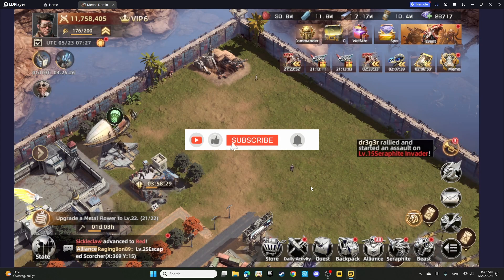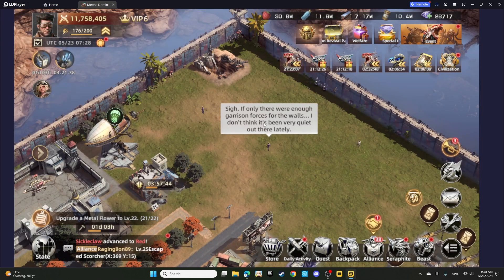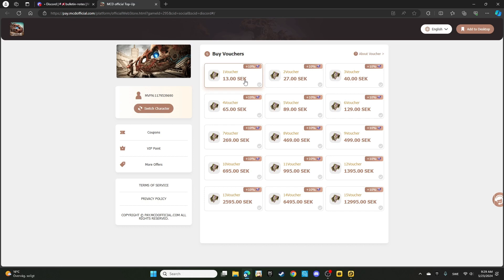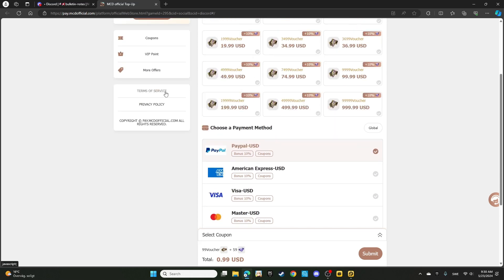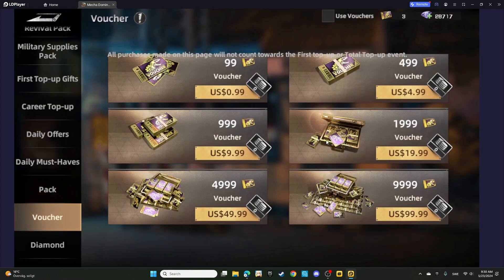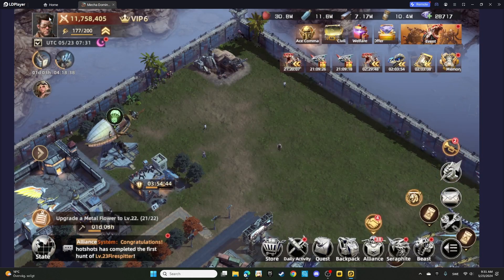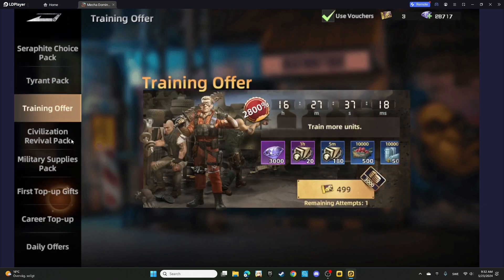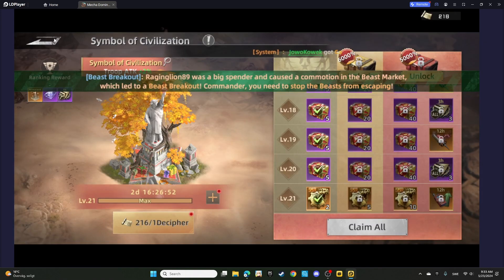How They REALLY Work?! Voucher Guide. Mecha Domination Rampage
You´ll find in this video an complete step by step guide for the voucher and all the information about it.